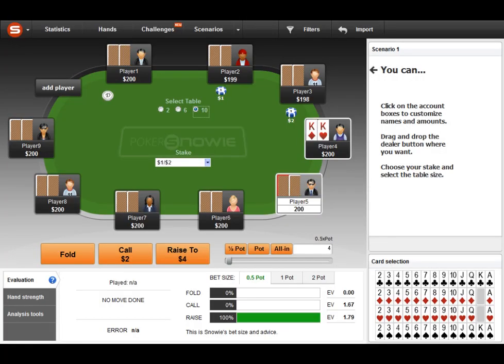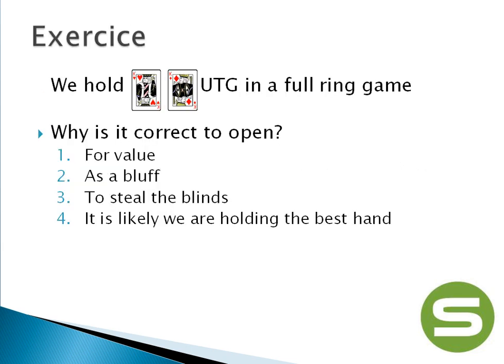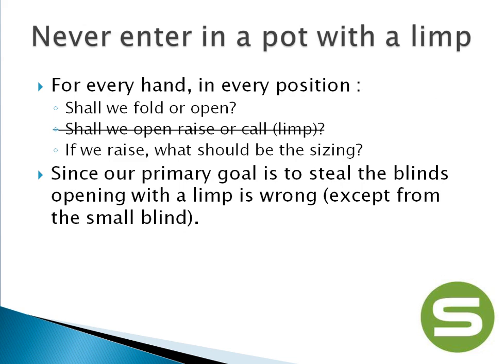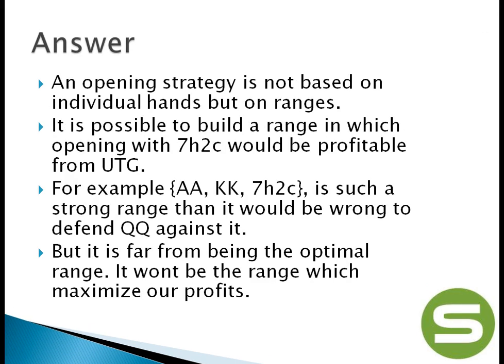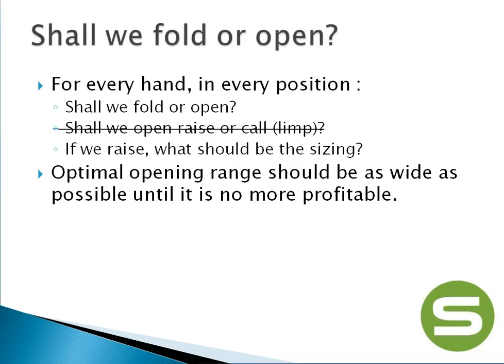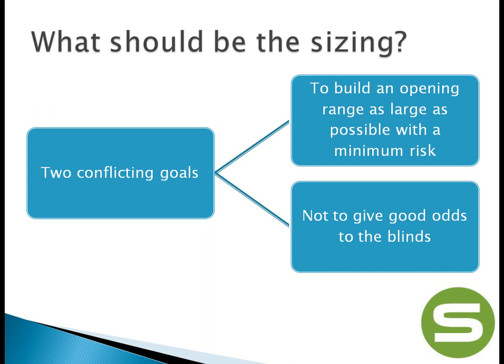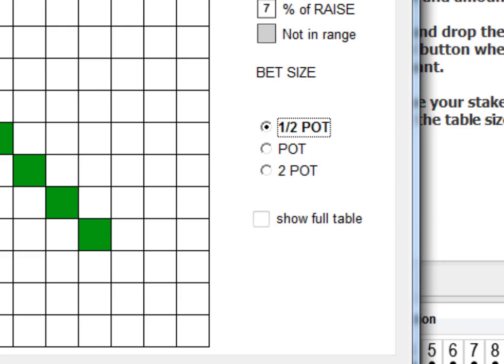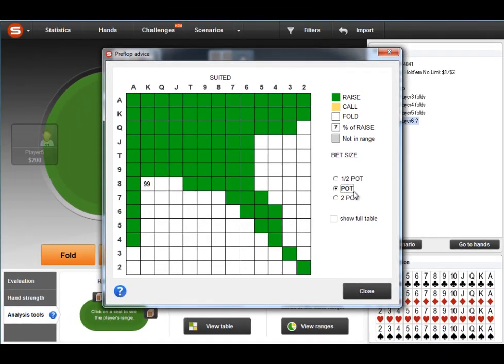Pokersnowie Video Quiz: understanding GTO theory preflop with KK Under The Gun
In the PokerSnowie quiz today, hero is sitting UTG and holds KK.
Since everybody knows already that it is correct to open, the question is for which purpose?
1. For value
2. As a bluff
3. To steal the blinds
4. Because it is likely to be the best hand